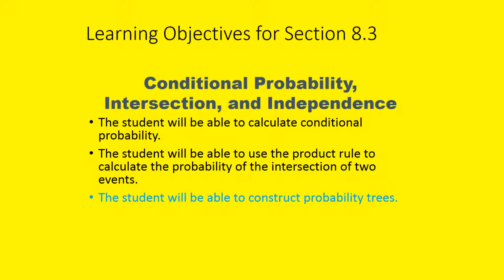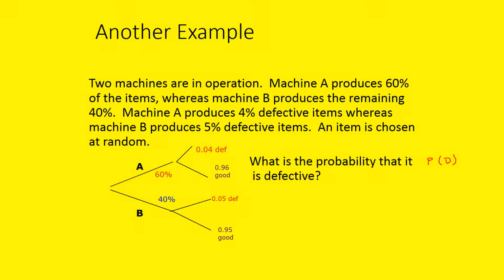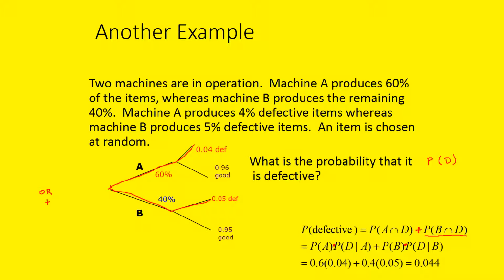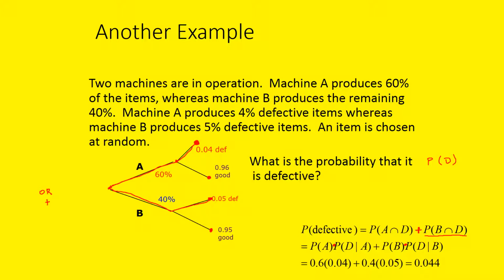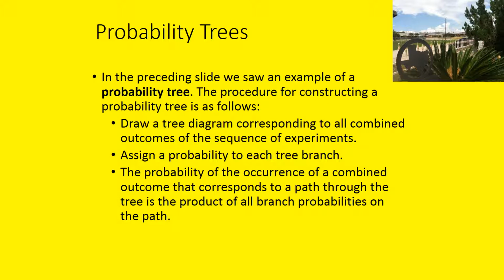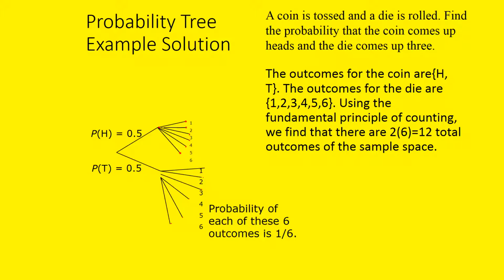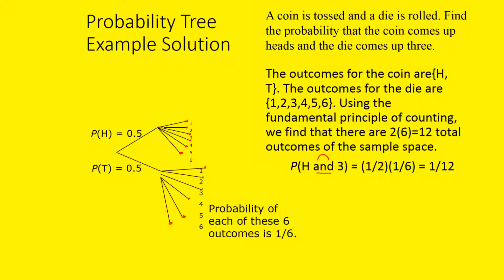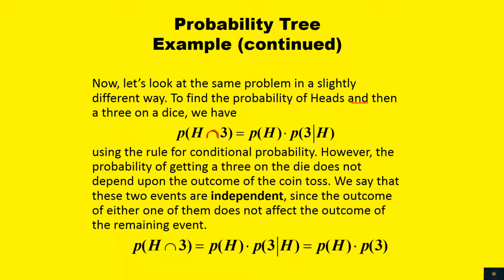8 3 obj 3 Probability Trees